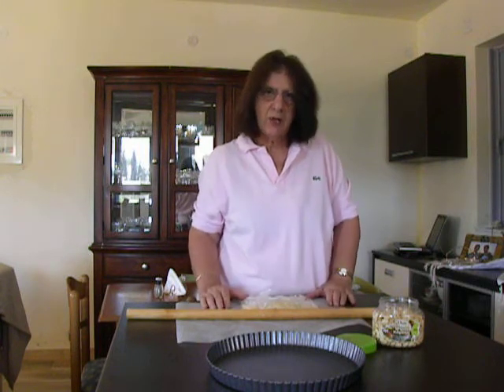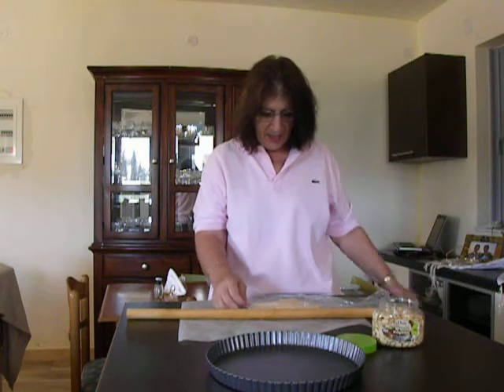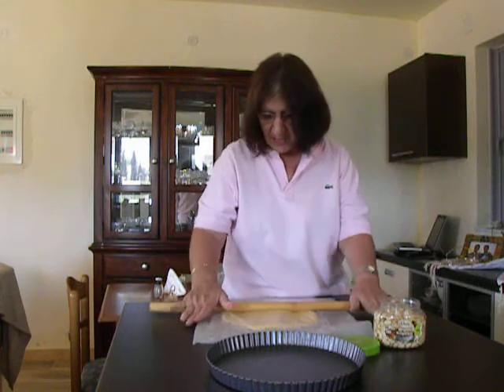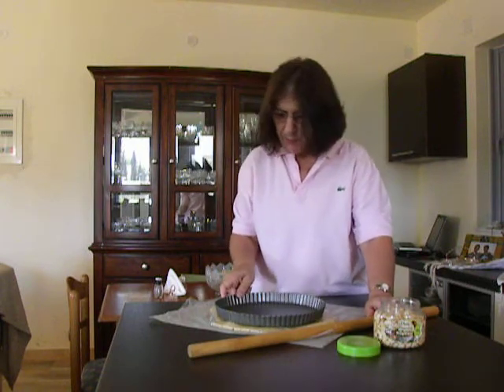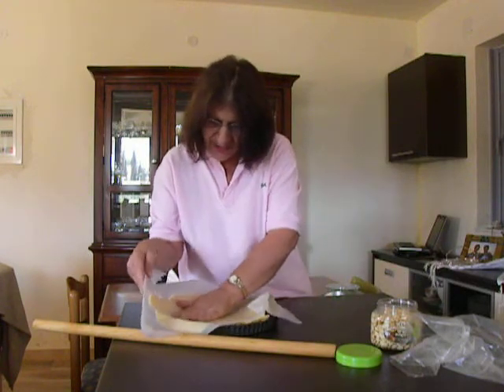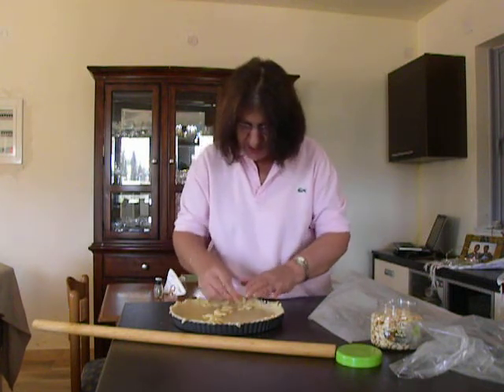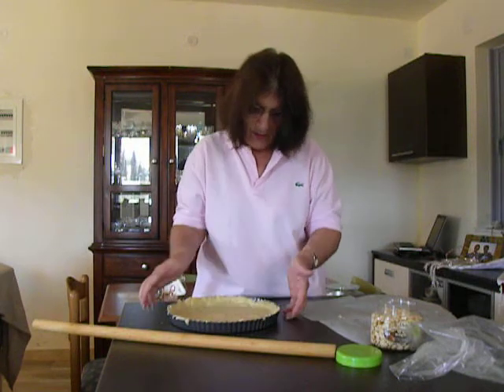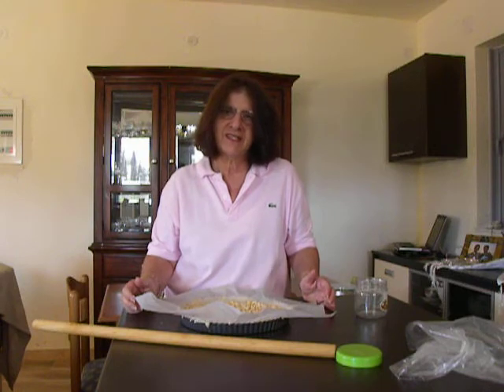How to Make a Tart Shell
Do you like sweet or savouryTarts?  You can make it either way and then it's easy to add the filling you like. Before making it please read the correct ingredients or go to my blog to print this recipe